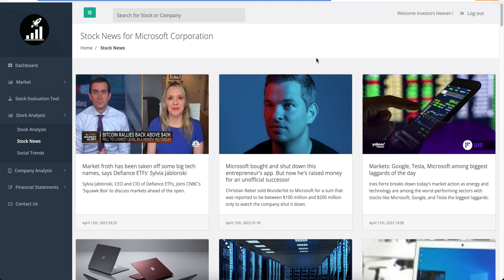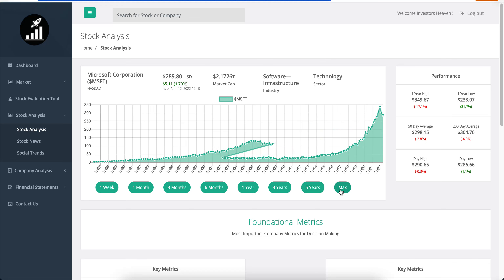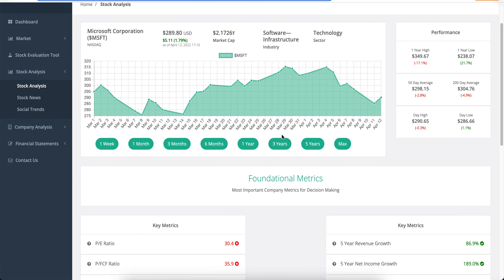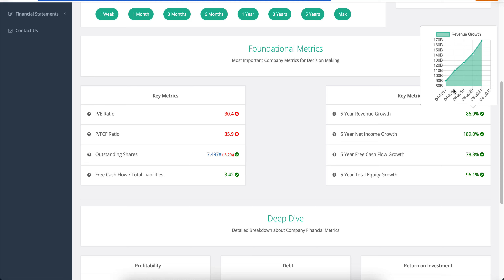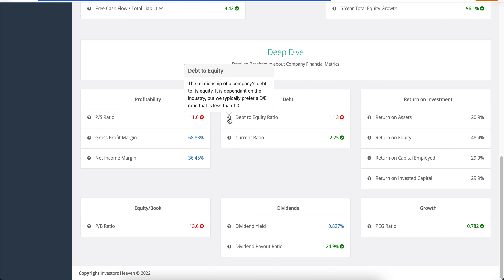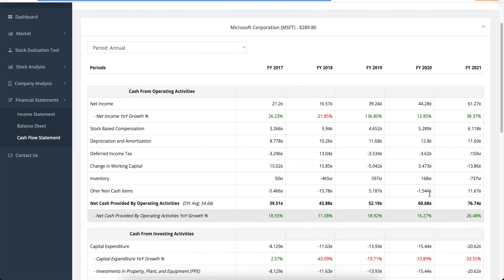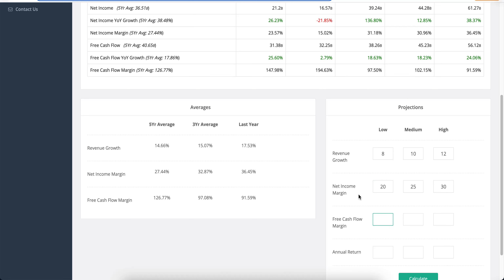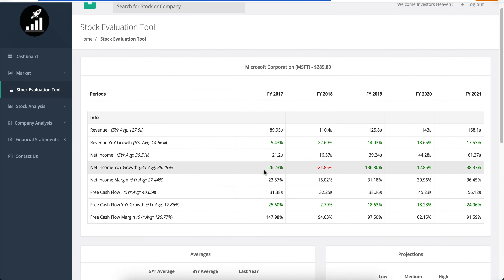Microsoft Stock - Is it a Buy in 2022? | MSFT Stock